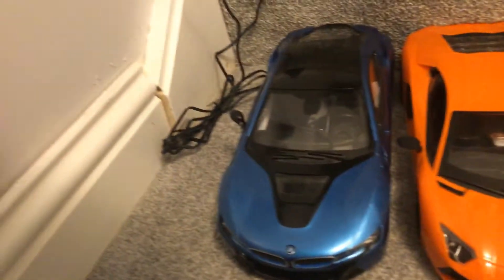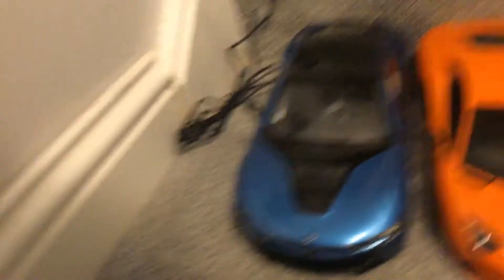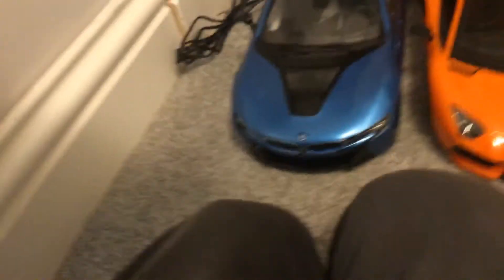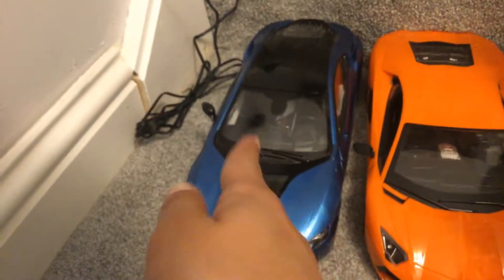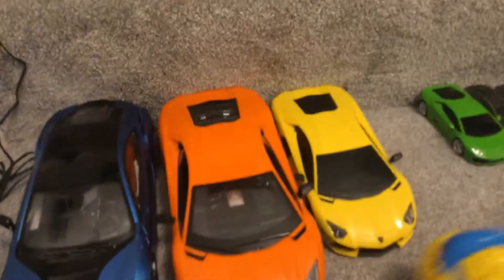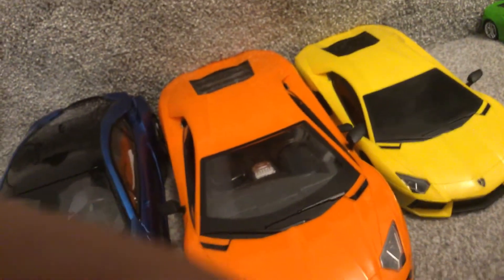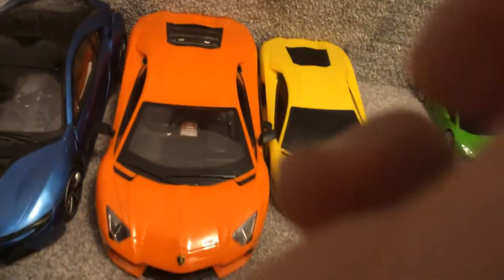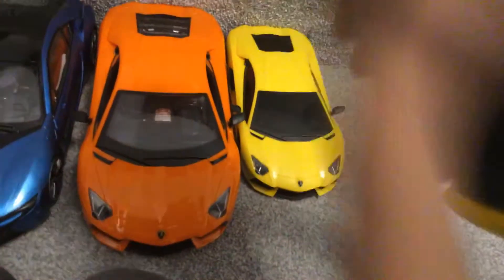My bothers toys 🍓